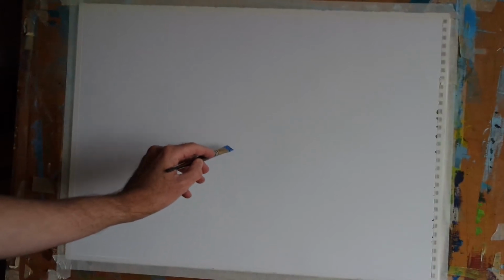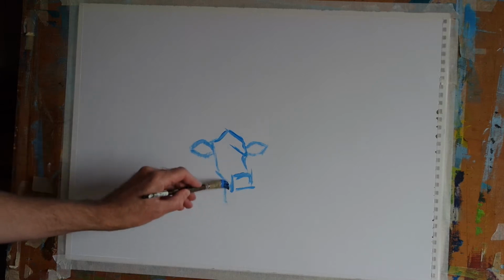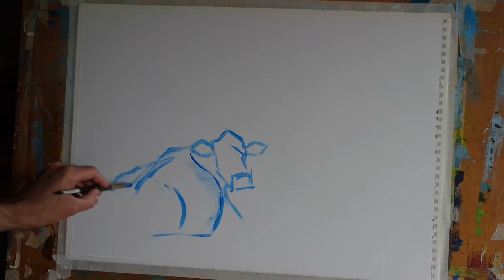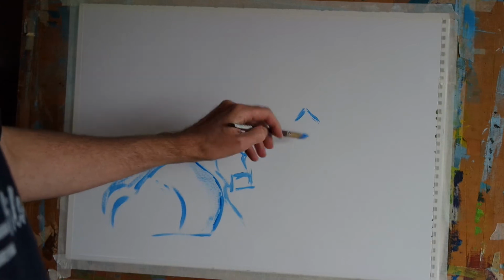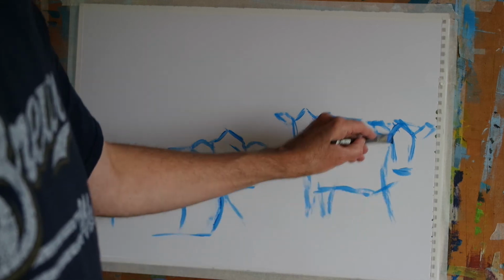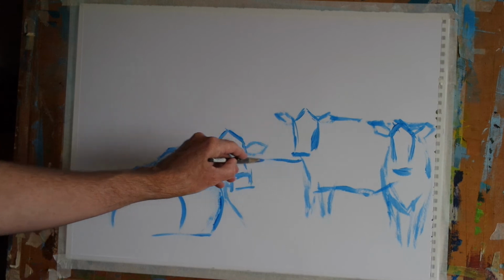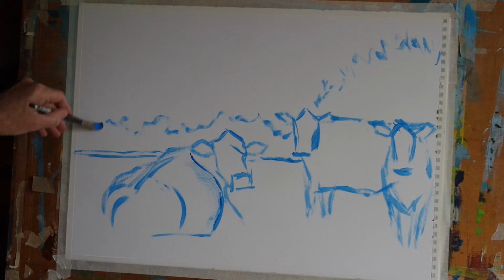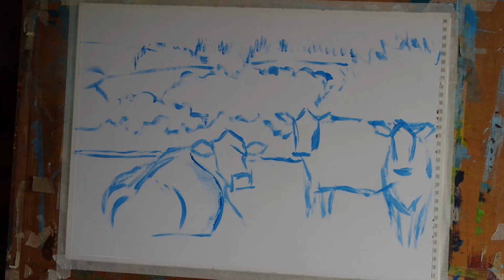cow painting tutorial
Atelier Interactive Acrylics 20ml Tubes (Set of 12) - Includes Mitch Waite Video
Chroma Atelier Interactive Acrylic, 80ml, 7-Tube Set
Cow painting episode 1: If you're interested in how to paint a cow then this series of videos will be worth a look. In this first episode, I use blue acrylic paint to put down some quick lines describing three cows in the Devon countryside. These cows were encountered on a walk along the canal in Exeter, occupying a field next to the Turf Locks pub. Two of the cows are standing in the shelter of a tree while the third lies on the ground basking in the sun.